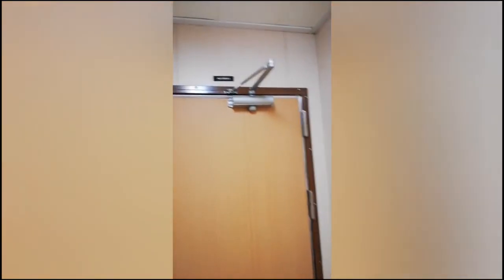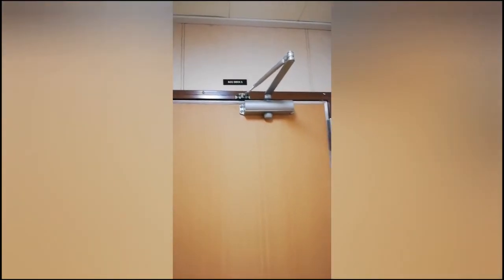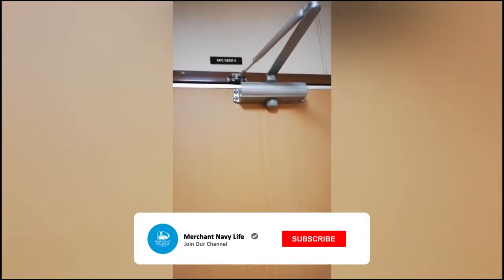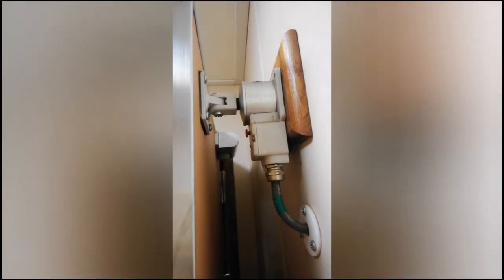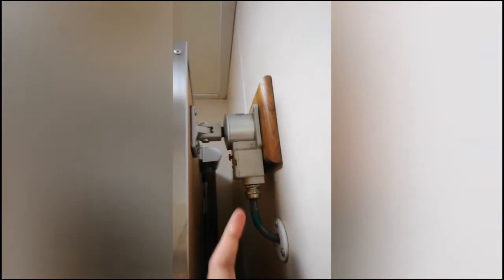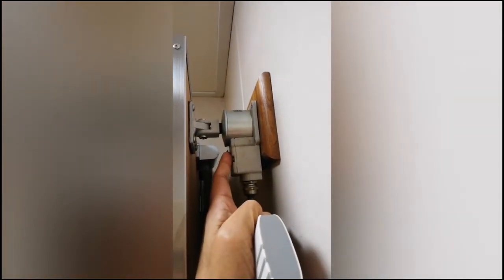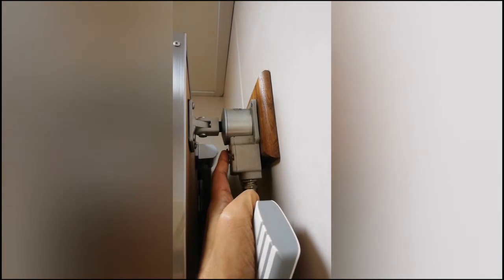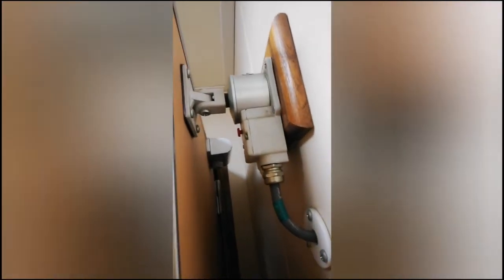Manual Testing of Door Release Mechanism | Automatic Closing Fire Door | Merchant Navy Life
This video is about Manual Testing of Door Release Mechanism | Automatic Closing Fire Door | Merchant Navy Life

In this video we are showing the Manual testing of automatic closing fire door.
Please note that i have used an intrinsically safe camera to shoot all videos in this channel and it belongs to my personal effects.

My Channel